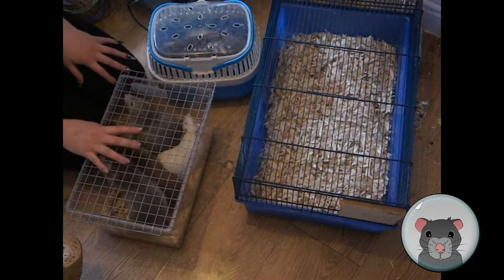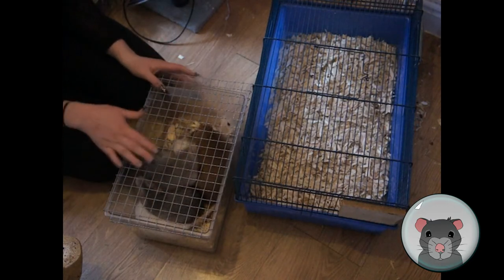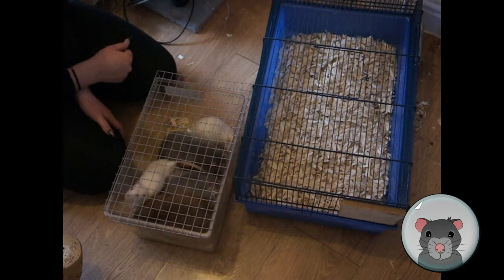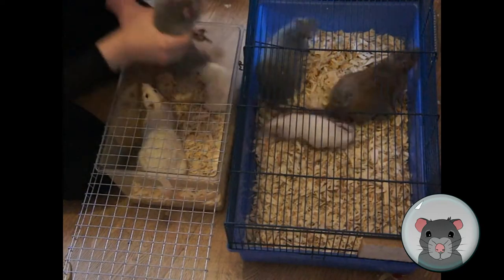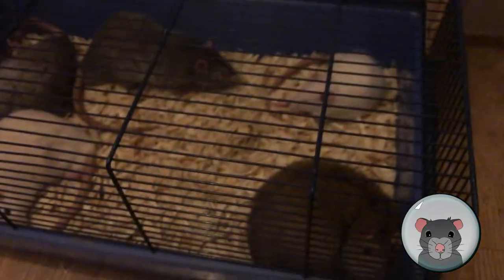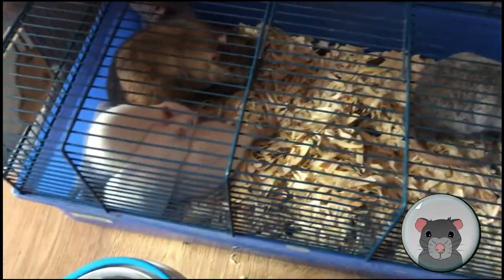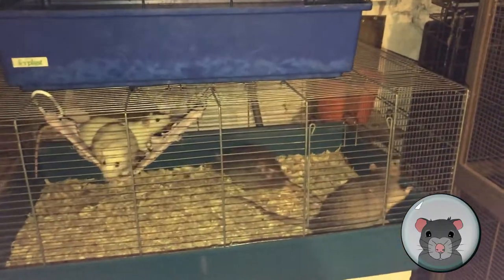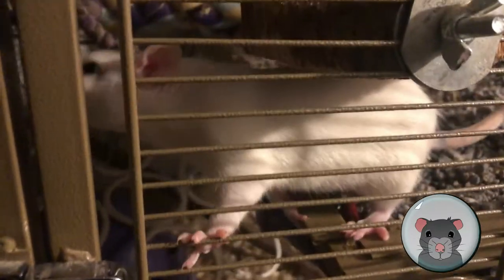How to introduce rats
a step by step guide on introducing pet rats to one another. Follow me on this intro between two 10 week old bucks and four adult bucks.

My Name is Charlotte, i am a rat breeder and all round animal enthusiast.